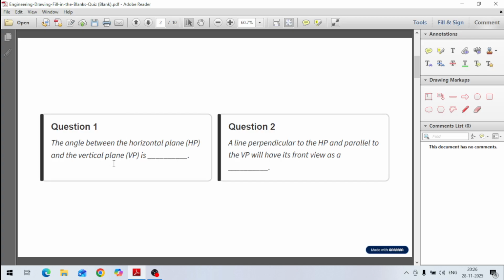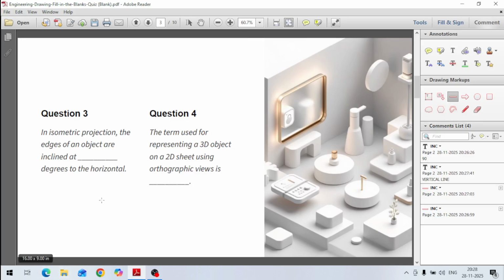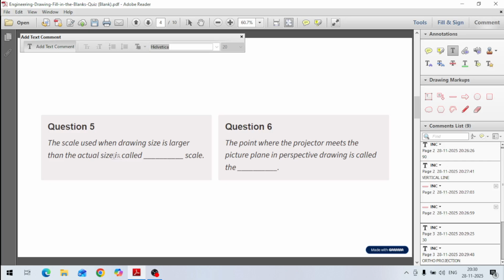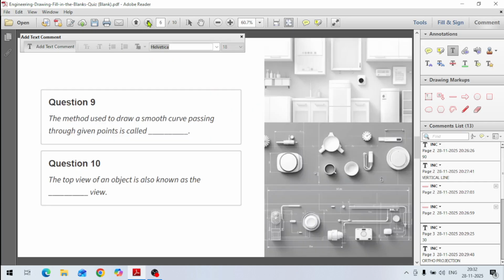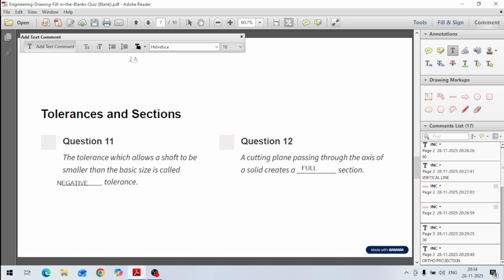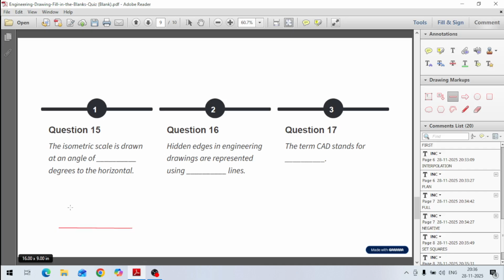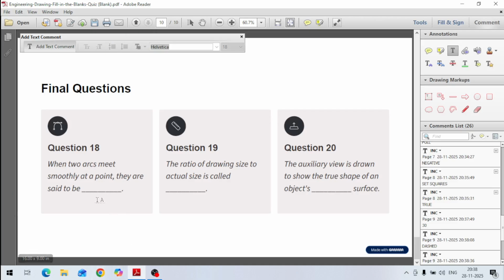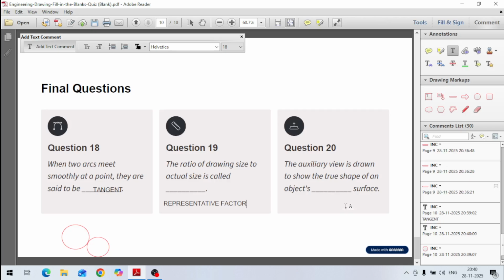FILL IN THE BLANKS ENGINEERING DRAWING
in this video i have explained ED fundamental questions by filling the blanks .
CNC4TDM